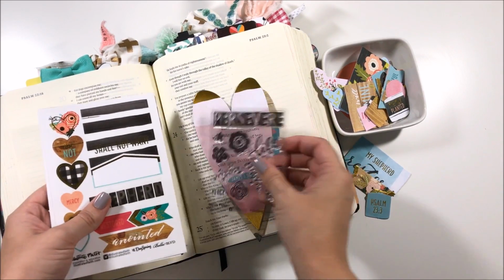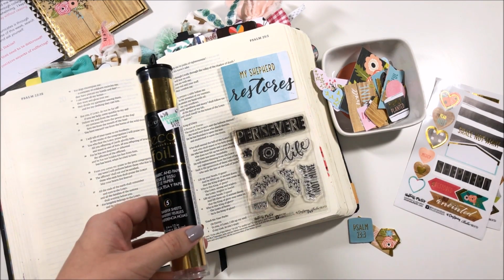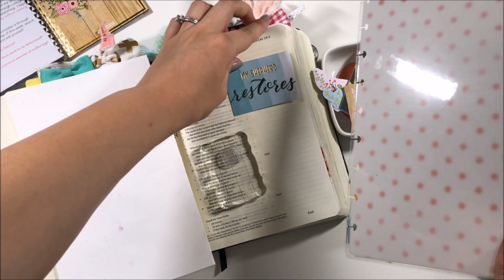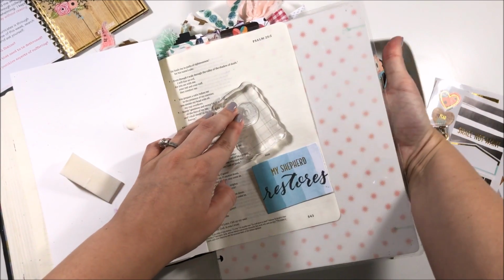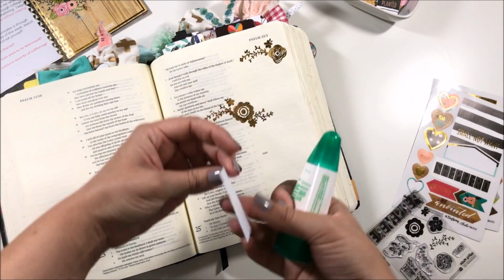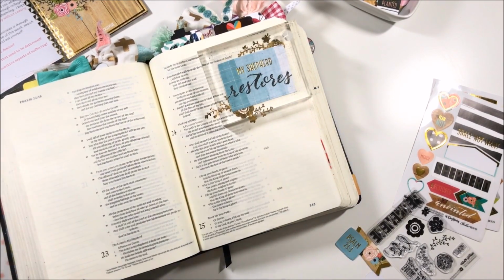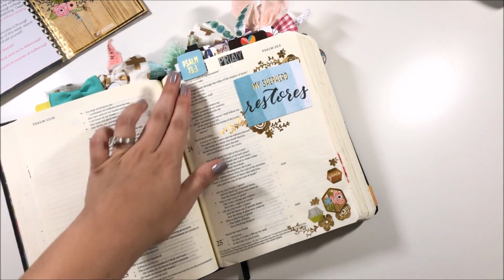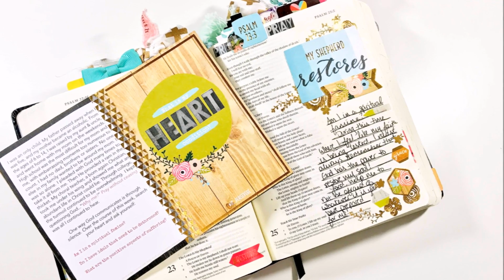Illustrated Faith Persevere Kit | Week 2 | Foiled Stamping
I'm sharing Week 2 of the Illustrated Faith Persevere Devotional Kit. This one is reaching into all of the dark spaces of my faith right now but I lighten it up but sharing how I gold foil using stamps!

-ESV Single Column Journaling Bible
-Tombo Mono Multi Liquid Glue
-Deco Foil Gold
-EK Success Powder Tool

--LINKS--

PERISCOPE- @LindseyDecor
ETSY SHOP